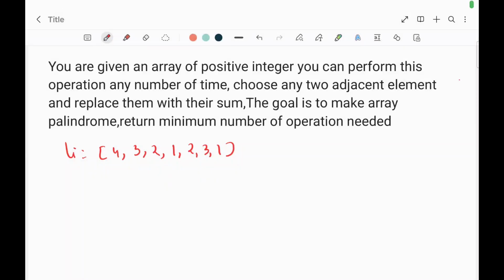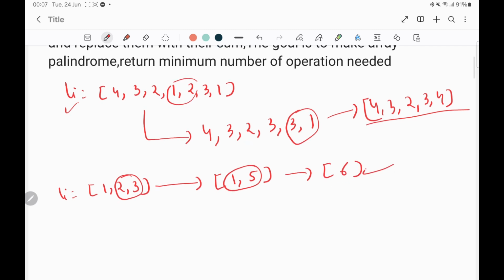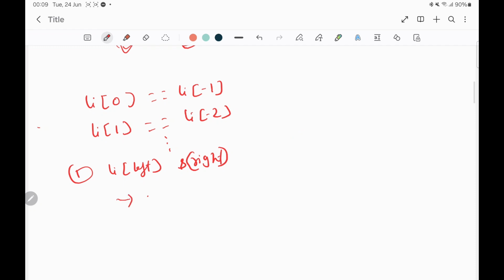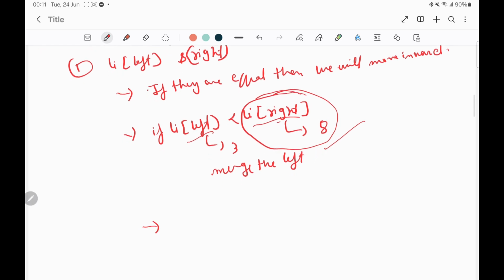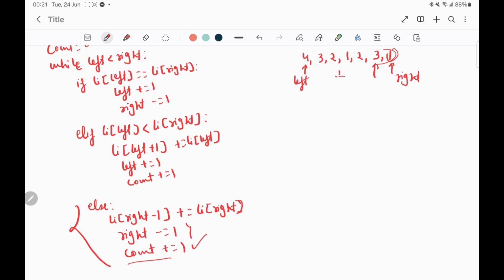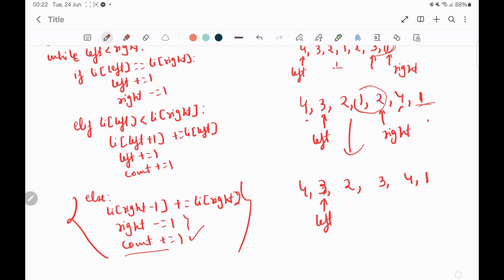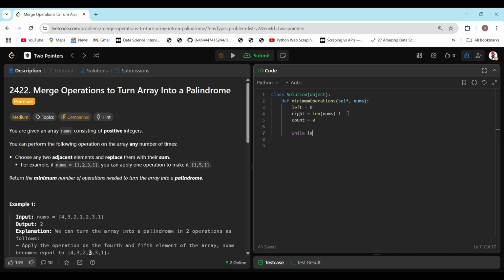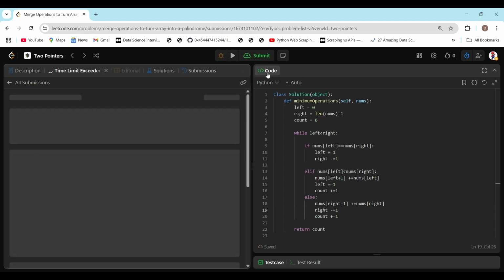LeetCode 2422: Minimum Merges to Make Array Palindrome | Coding Interview Question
In this video, we solve LeetCode 2422 - Merge Operations to Turn Array Into a Palindrome.

Problem Statement:
You are given an array nums consisting of positive integers.

You can perform the following operation on the array any number of times:
- Choose any two adjacent elements and replace them with their sum.

Your task is to return the minimum number of operations needed to turn the array into a palindrome.

Concepts Covered:
- Two Pointer Technique
- Greedy Approach
- In-place array manipulation
- Python implementation with clear logic